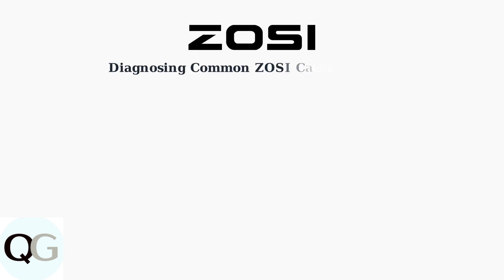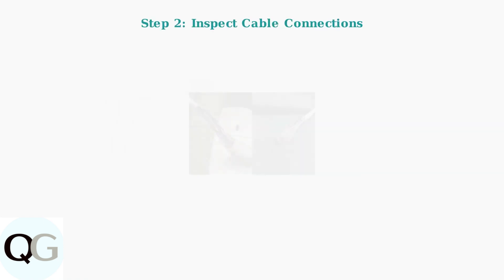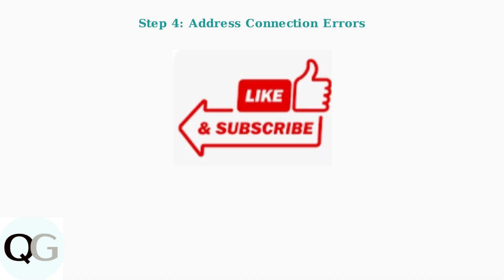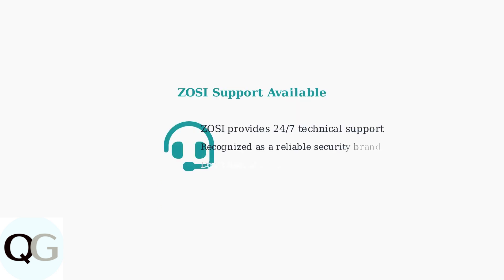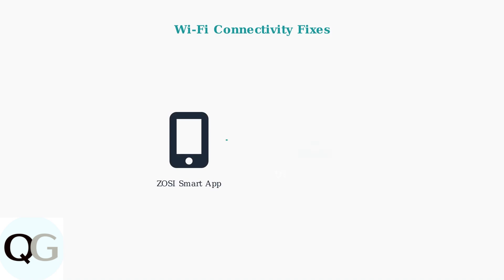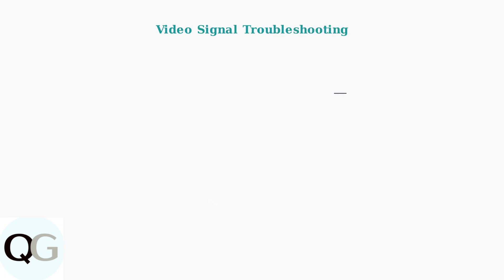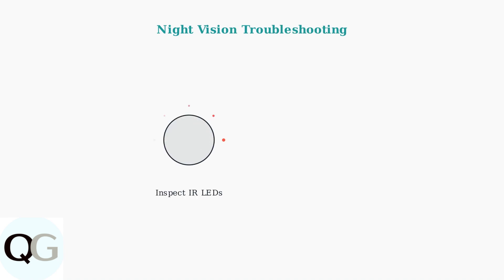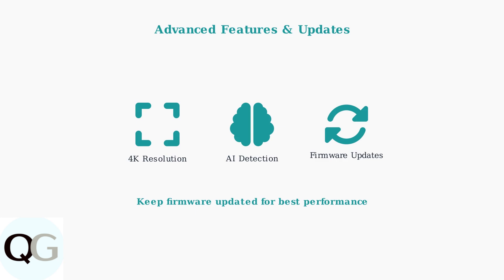ZOSI Security Camera Troubleshooting – DVR, Video Signal, Motion & Wi-Fi Fix Guide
Are you facing challenges with your ZOSI security camera system? In this video, we present a detailed troubleshooting guide that addresses various issues, including DVR malfunctions, video signal interruptions, motion detection failures, and Wi-Fi connectivity problems.